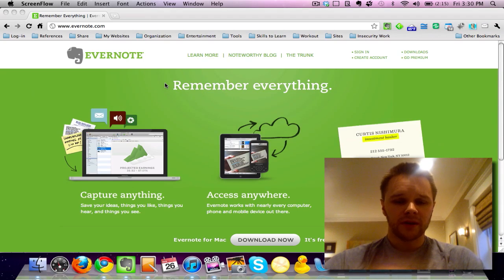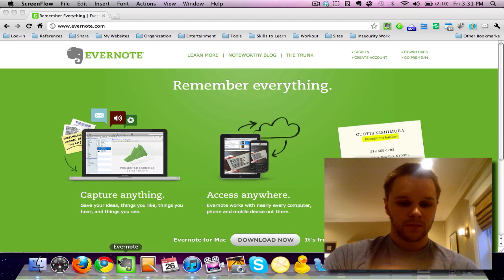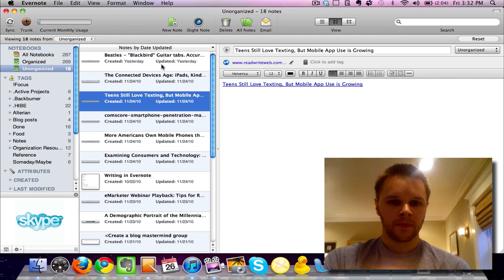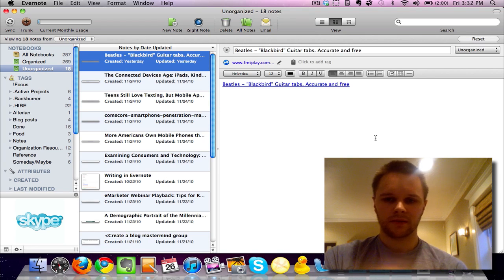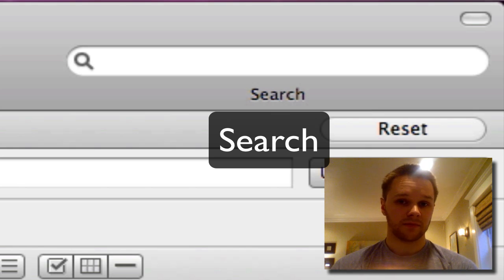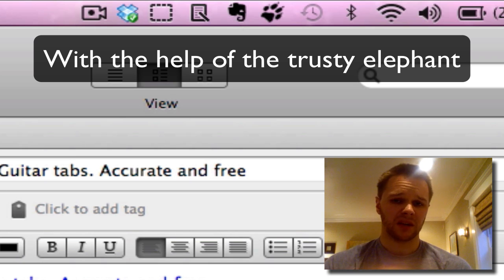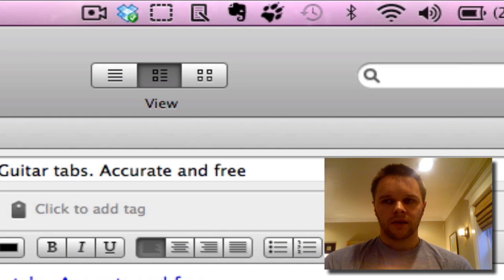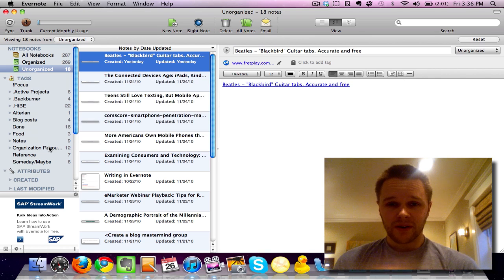Evernote Tutorial 1 - Overview and Basic Features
How to use Evernote.  First screencast in a series of seven describing how to organize Evernote.

Screenflow used for all videos.